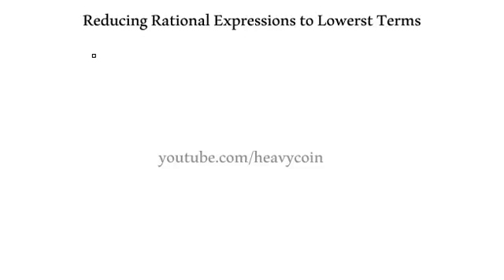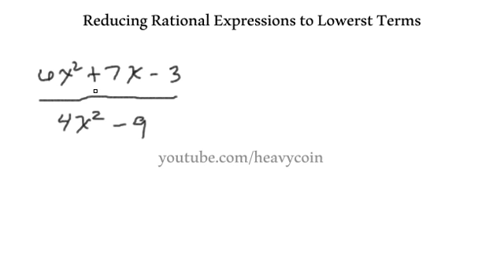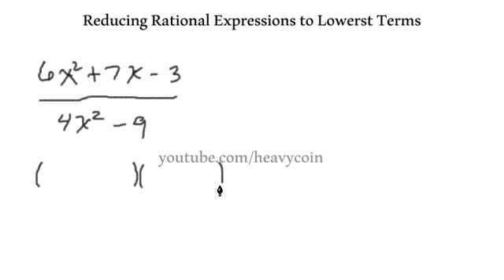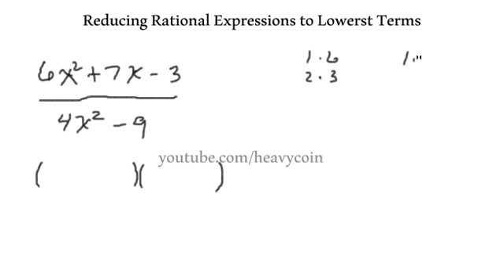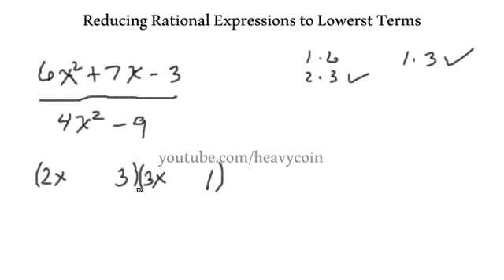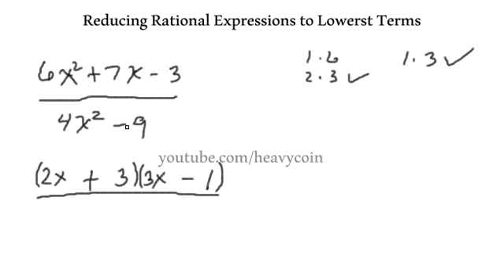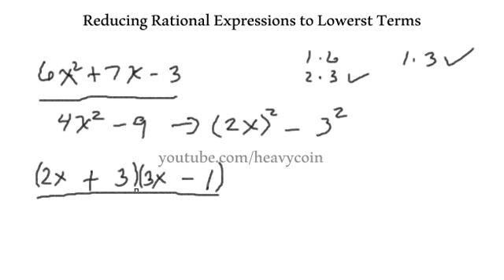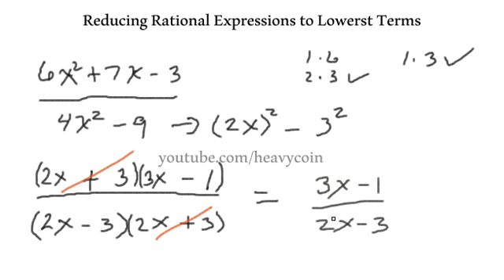Reducing Rational Expressions to Lowest Terms part 3